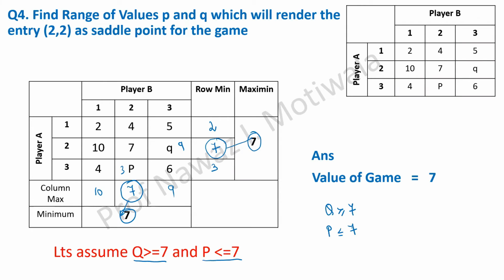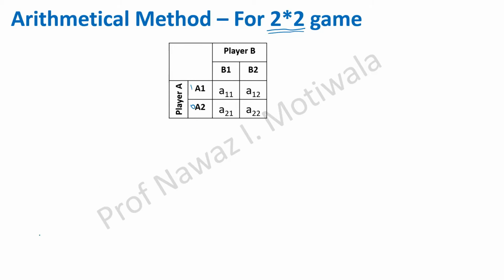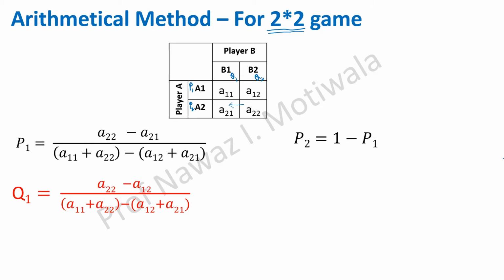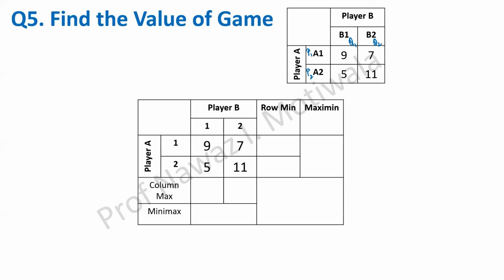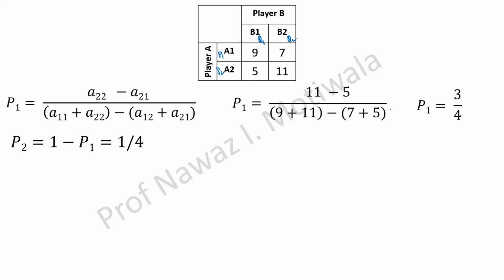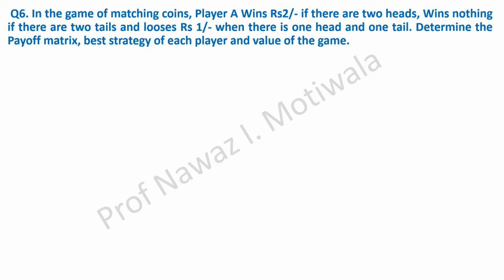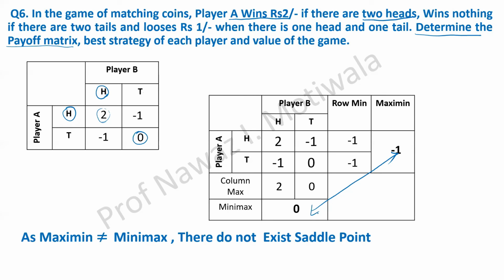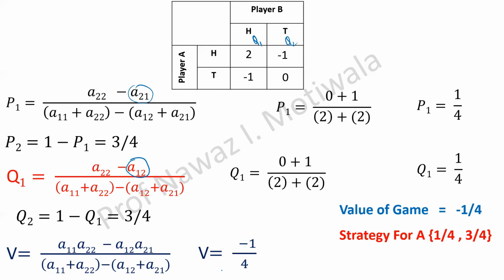Operation Research - Game Theory - Game of Coin Toss - Formula Method - Mixed Stratergy